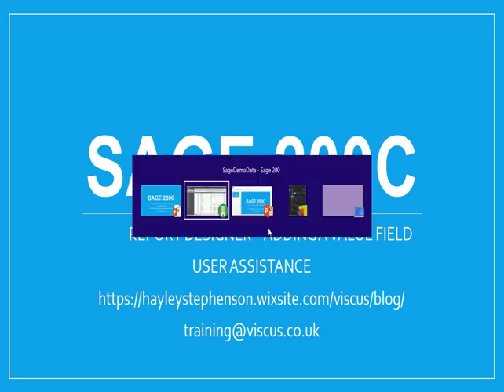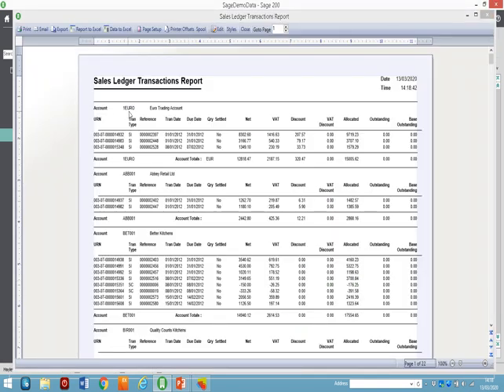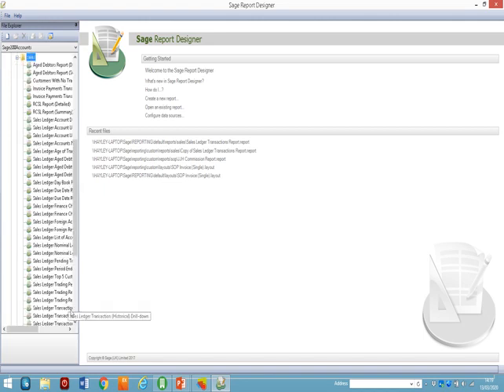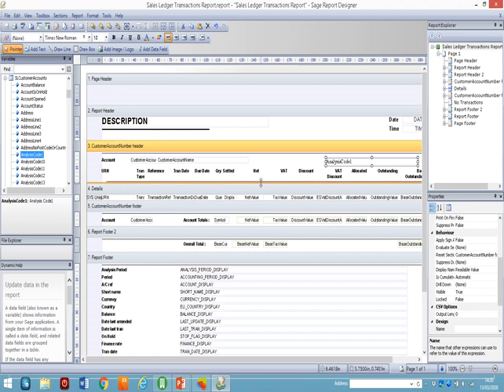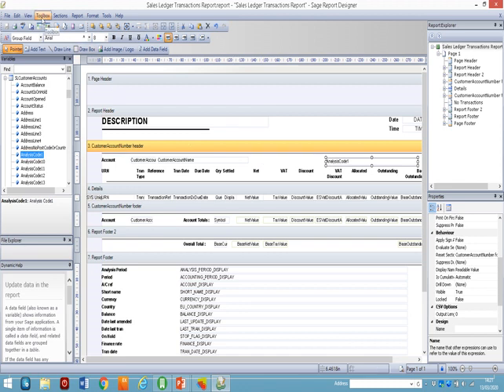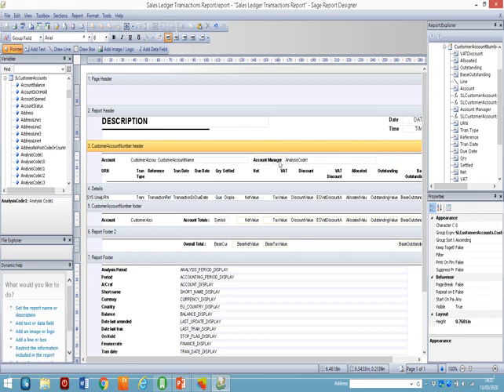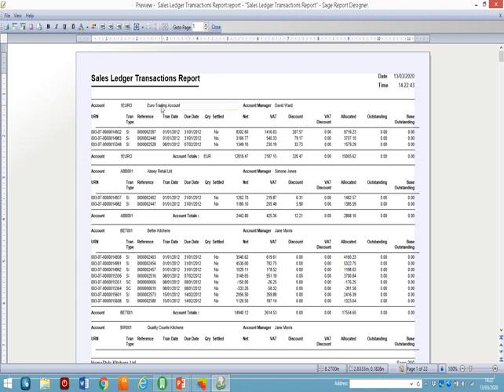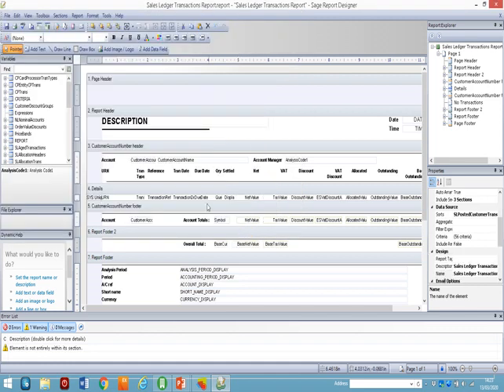Sage 200c - How to Add a Field onto an Existing Report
This video take you step by step how to add a field onto an existing Sage 200c.  Using the powerful Sage Report Designer.  Here we look at the example of adding the an account manager (analysis code 1), onto a transaction listing report, but the same technique can be used to add almost any field onto any report.